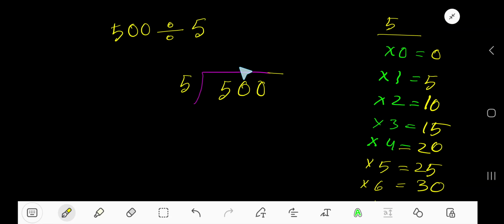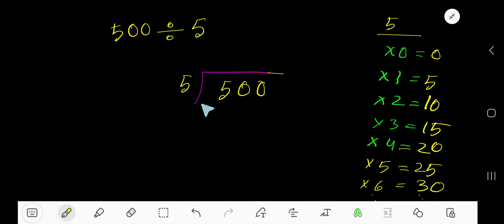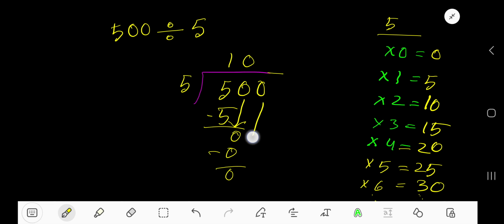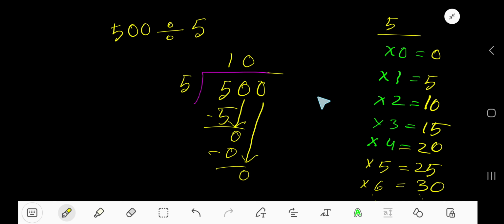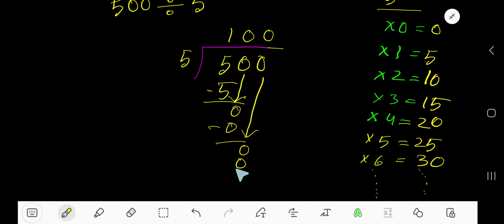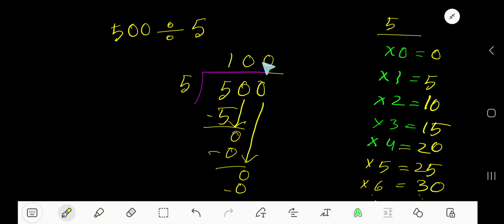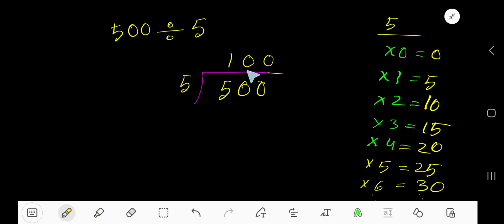500 Divided by 5||How do you divide 500 by 5 step by step?||Long Division